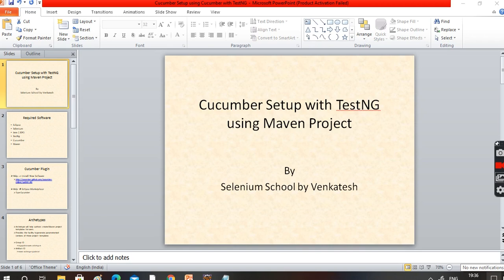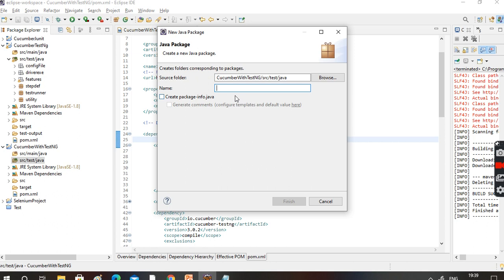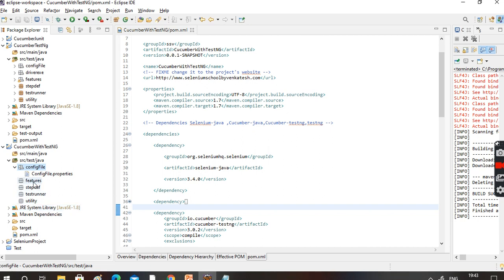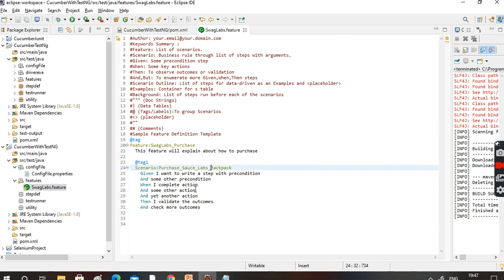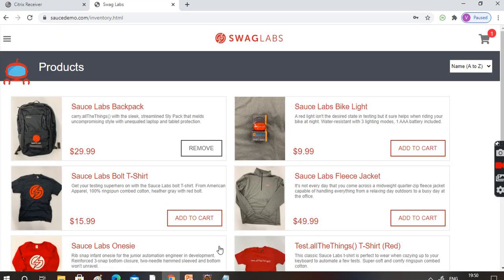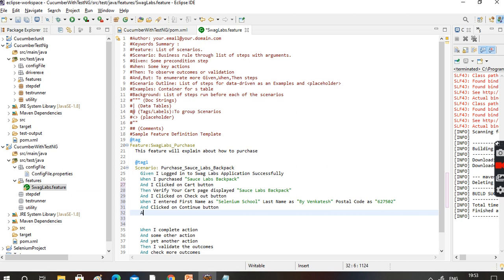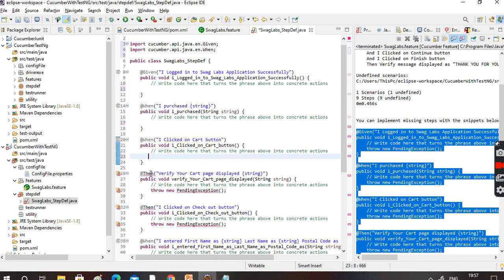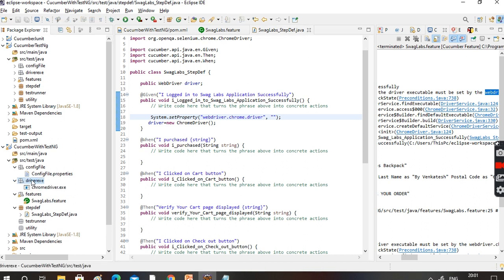Selenium Cucumber Framework Setup with TestNG using Maven Project Part 2